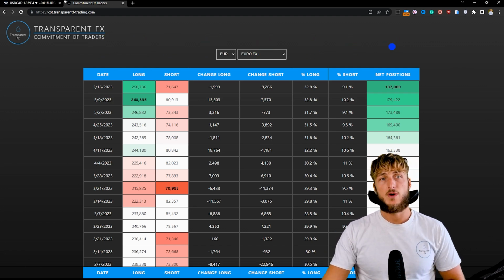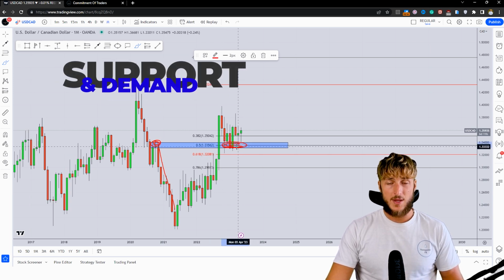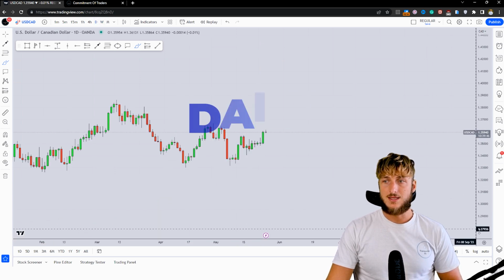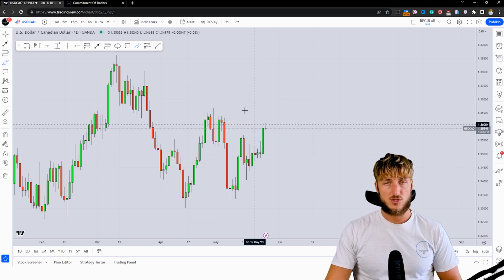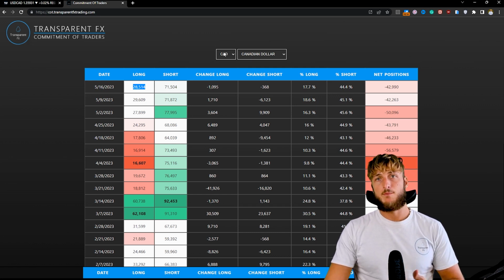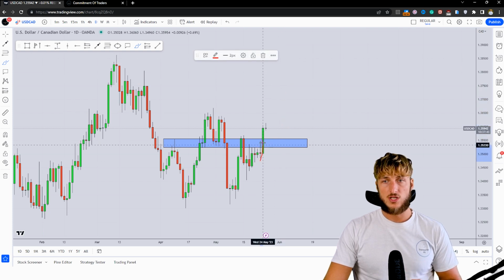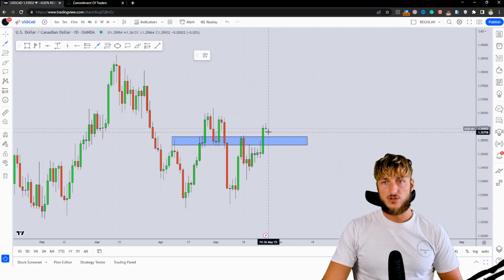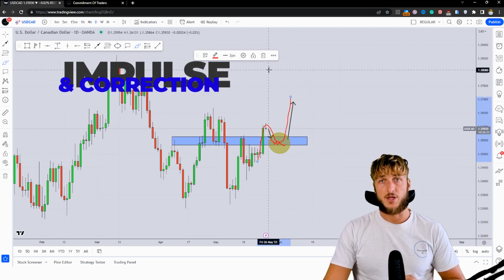USDCAD Trading Strategy: Technical and Order Flow Analysis !